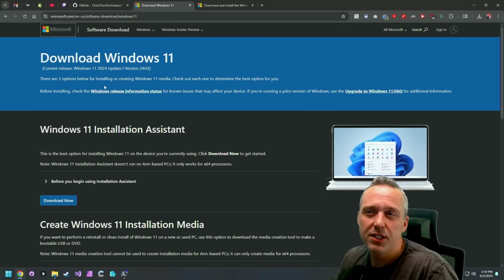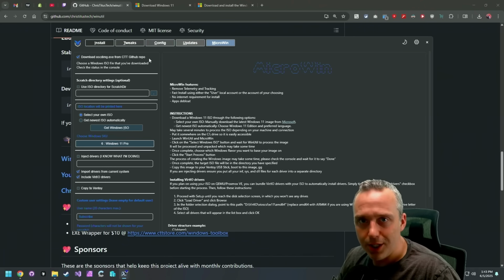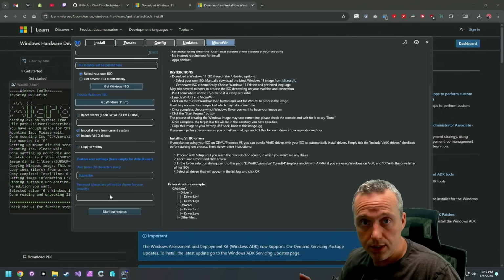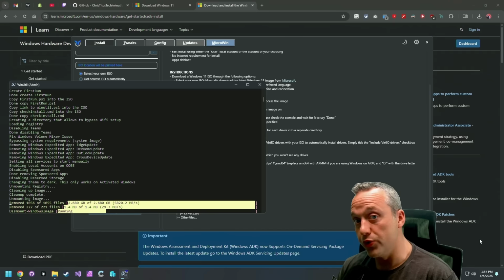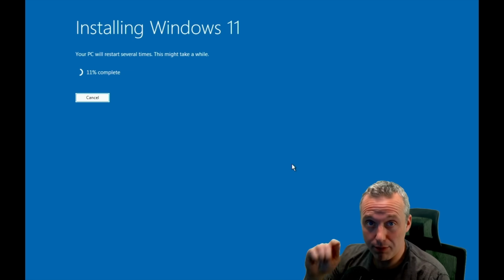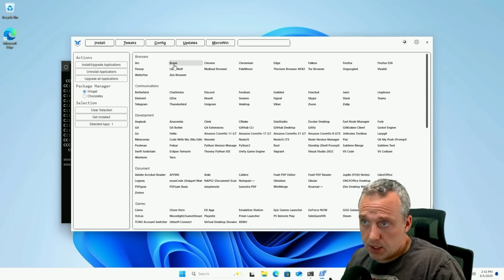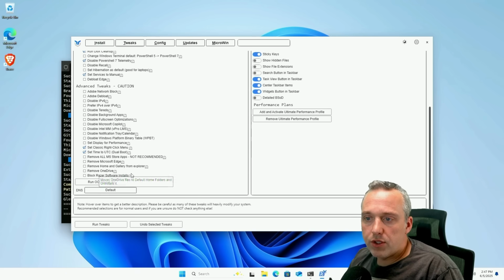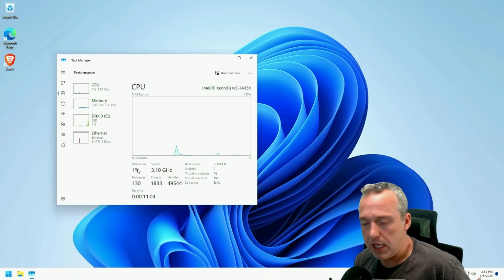How To Setup Windows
This goes over how to setup Windows 11 in 2025. This method is the fastest method and uses only Microsoft and open source tools.

Chapters:
00:00 Downloading Windows 11
01:11 Windows Utility
03:12 MicroWin ISO Creation
10:00 Rufus
11:05 Installing Windows 11
12:53 First Steps on New Installs
15:20 Tweaks .